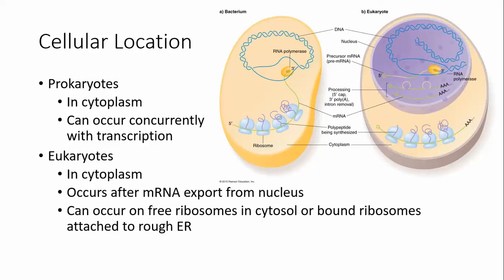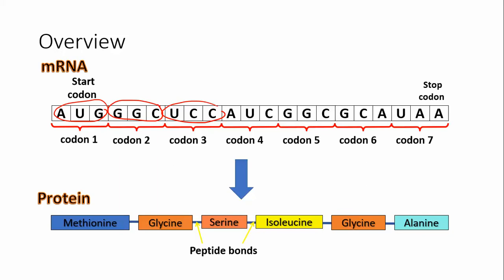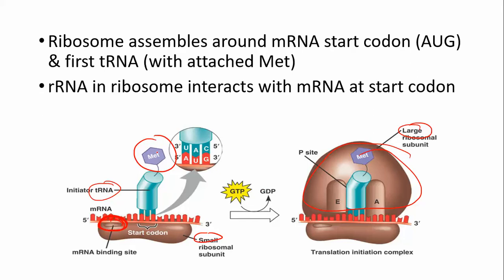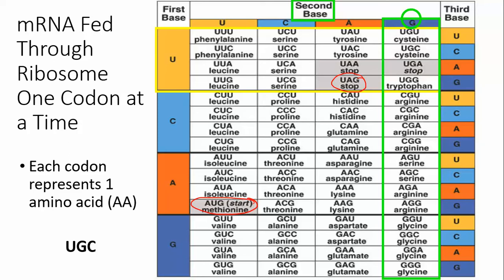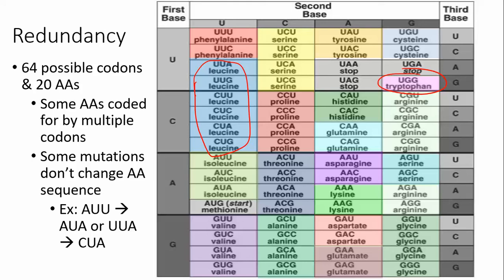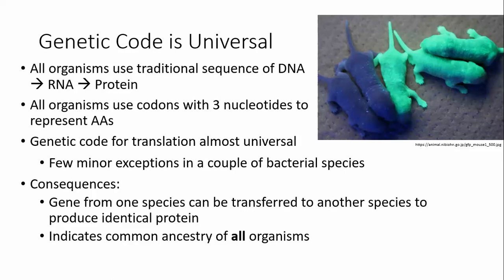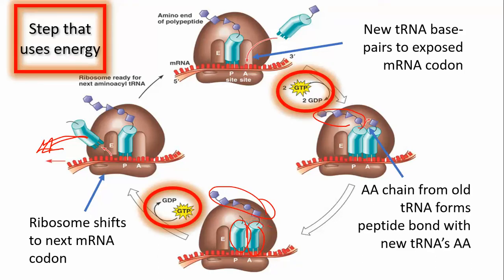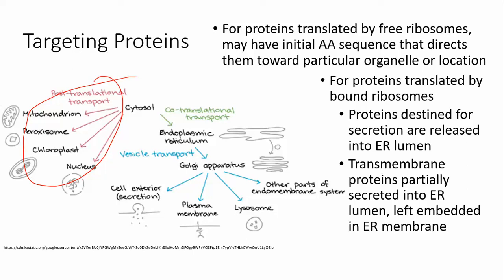6.3 Translation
AP Biology lecture video covering translation and post-translational modifications.